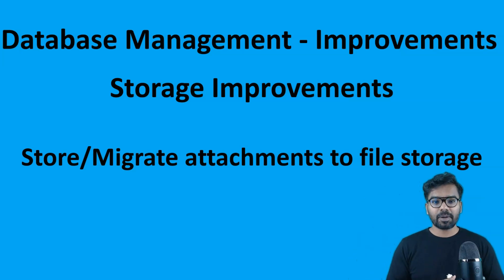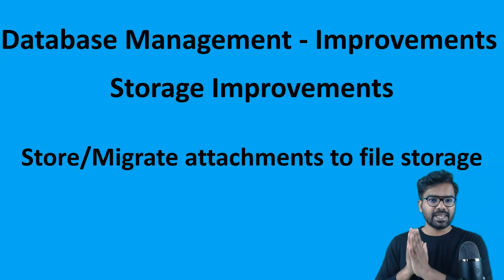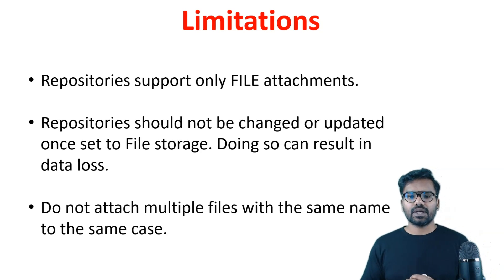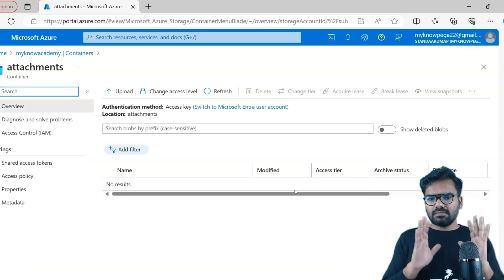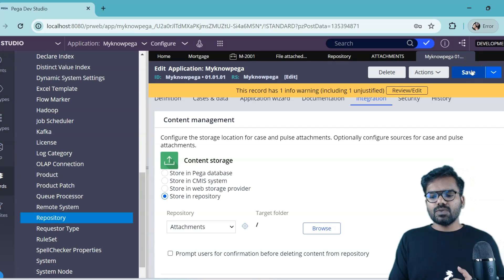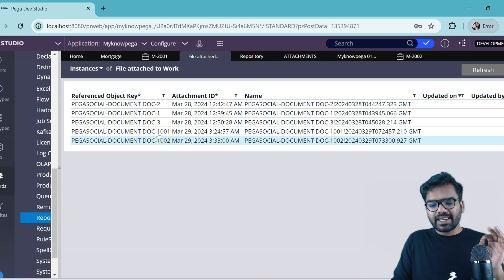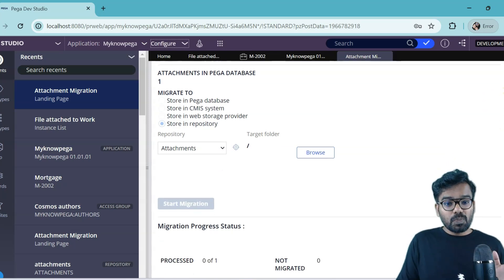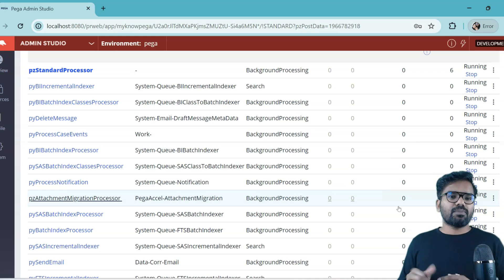Store and Migrate Pega file attachments into external file storage